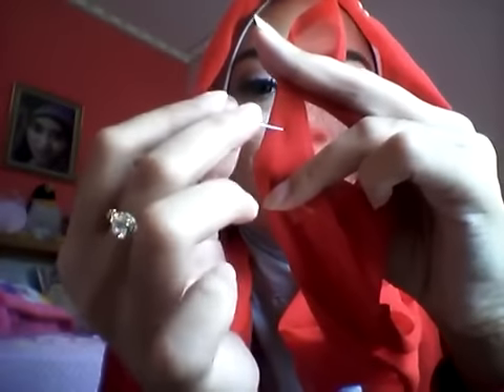Tutorial Square Hijab with headband - Tutorial Hijab Paris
Tutorial Square Hijab with headband
Cara mekai jilbab hijab dengan model Square hijab dengan headband

Tutorial Hijab Paris